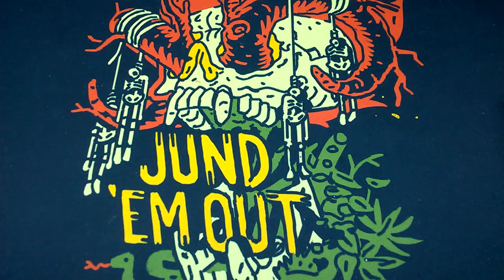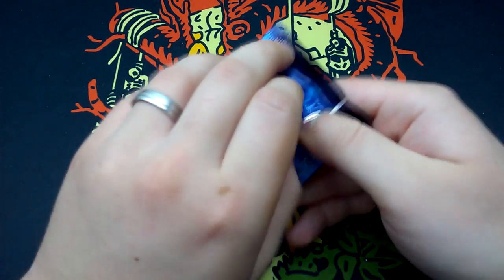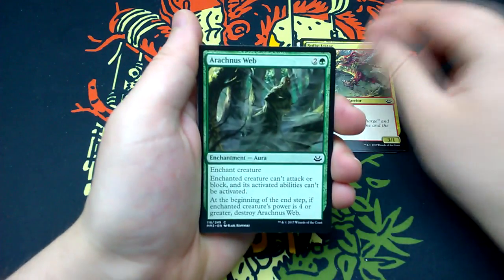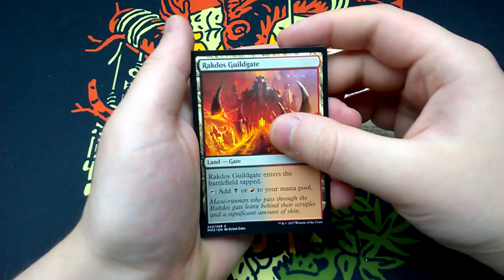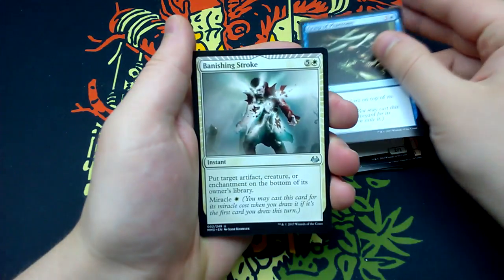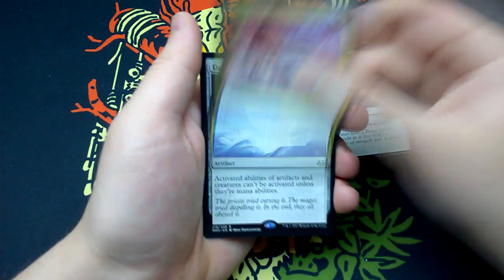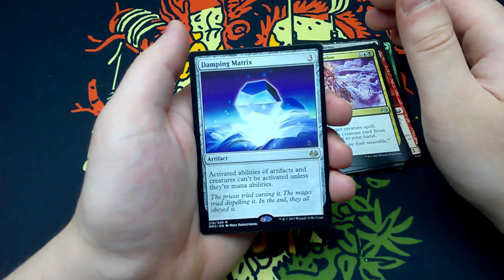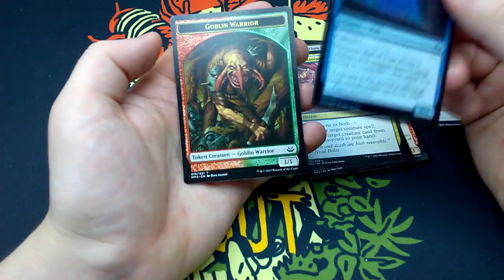Daily Booster #315 - Modern Masters 2017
It's all about the fetches in this new Modern Masters 2017 set.